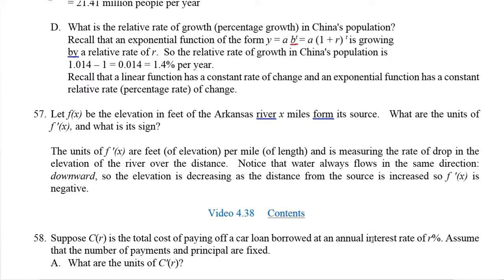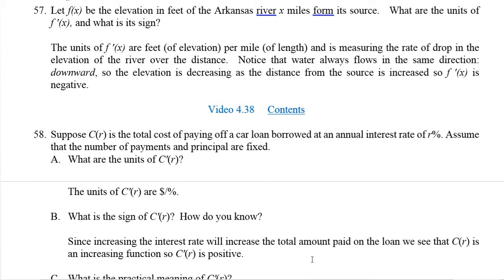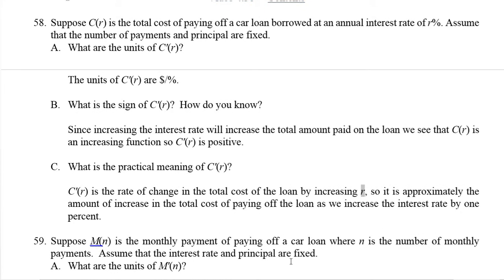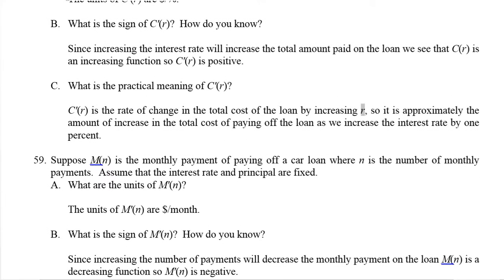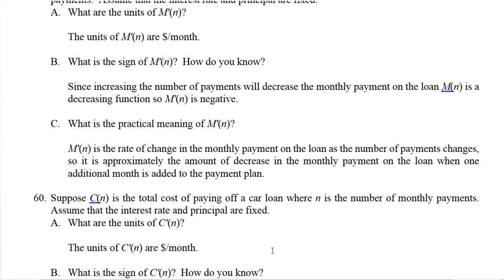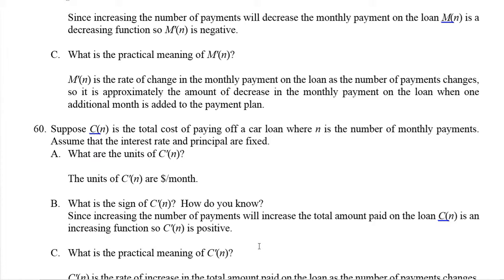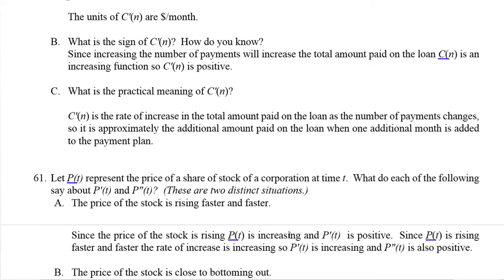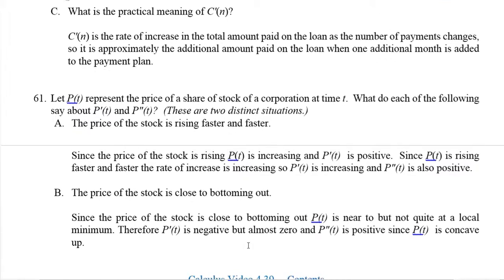Calculus 4.38 Derivative interpretation Applications 3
We explore more basic derivative interpretation applications.  These problems deal with finance.